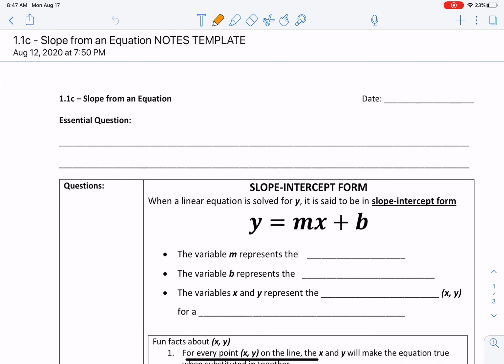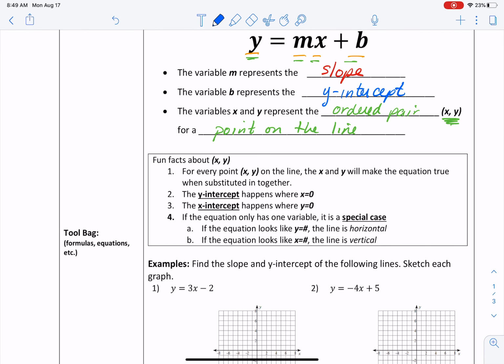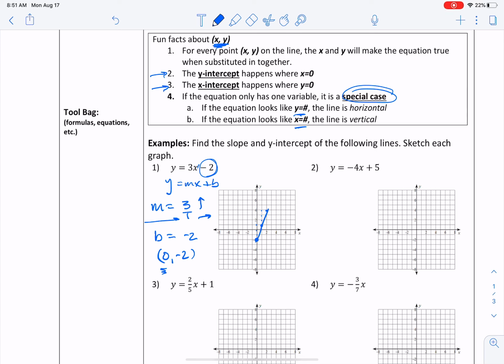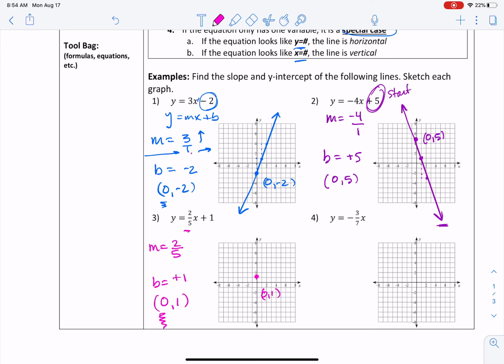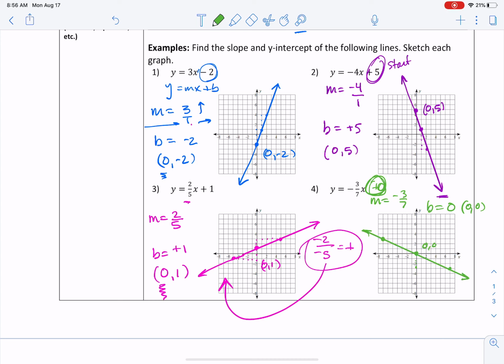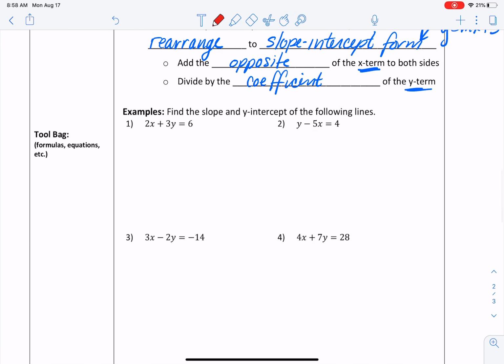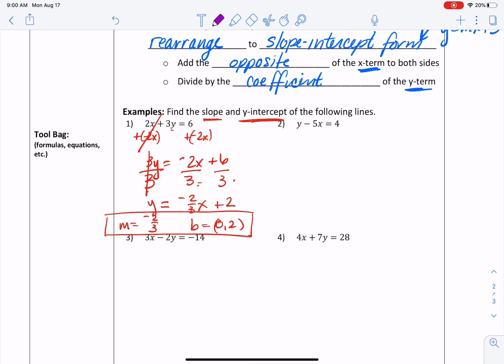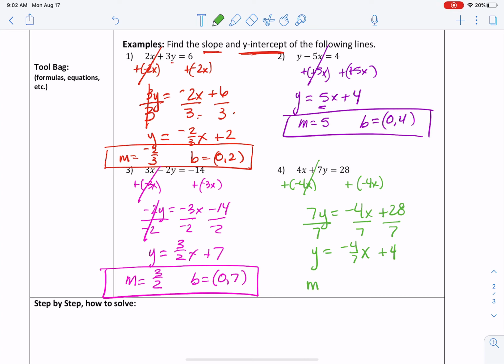Slope from a linear equation